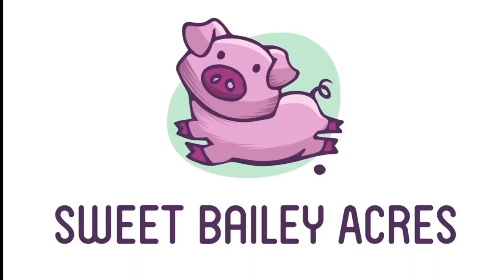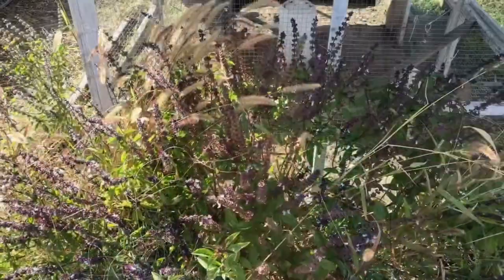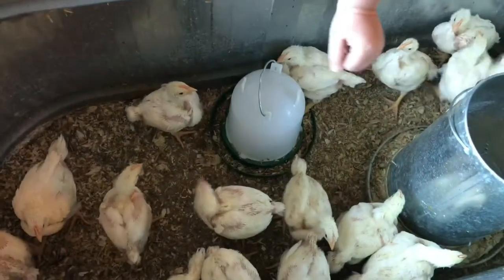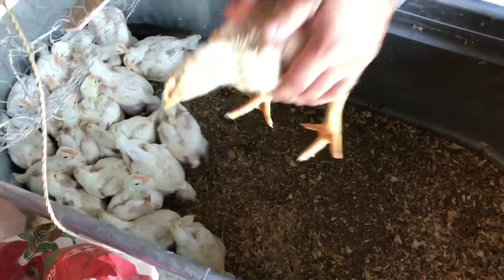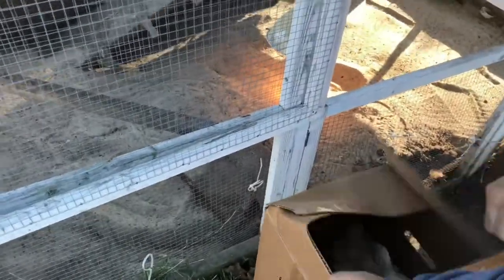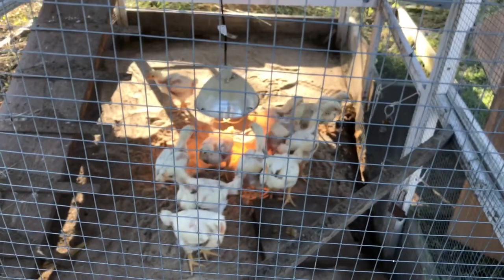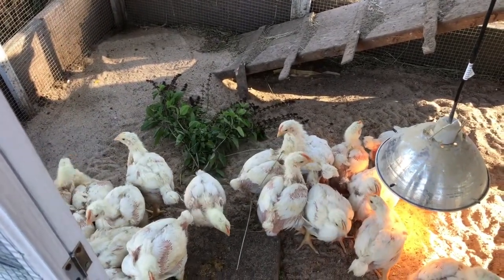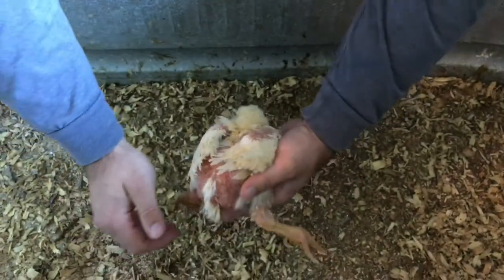How to raise Cornish Cross Chickens: 3 week old. A TOUGH decision for our farm today.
The Cornish Cross Chickens are 3 weeks old and Becky from Sweet Bailey Acres brings you along on an update on the chicks and their INCREDIBLE growth; preparing the coup; and a DIFFICULT decision that breaks this farmers heart.

Splice
A traveling spirit (instructional version)
Daniel Kadawatha